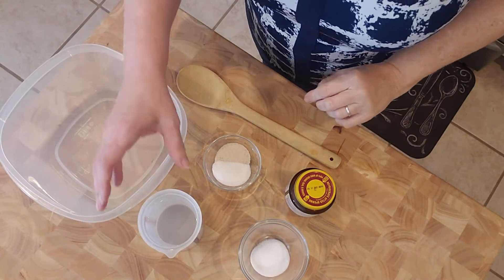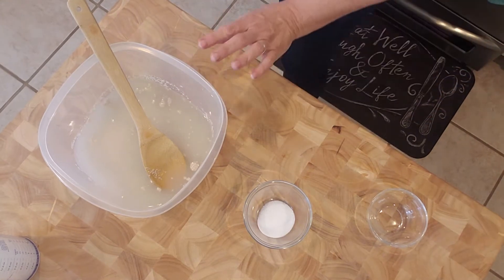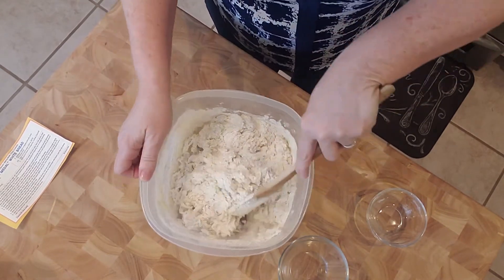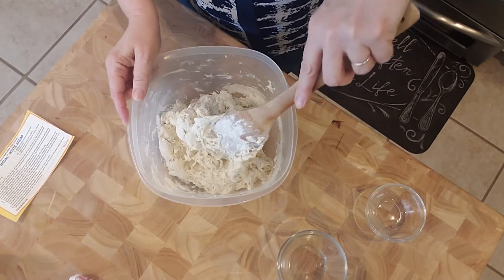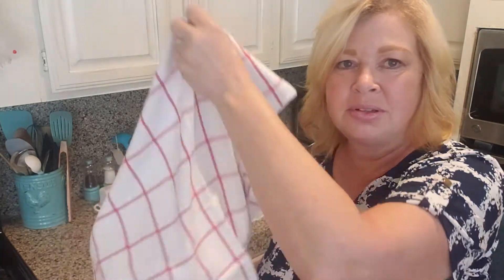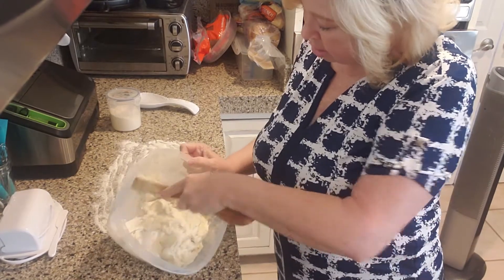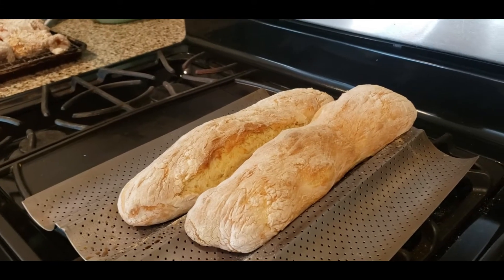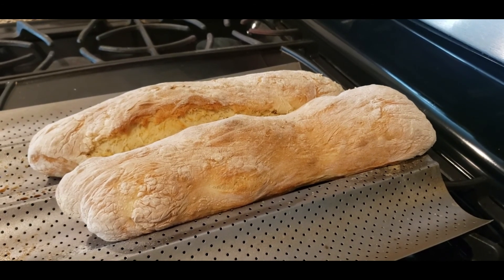Fast & Delicious Bread Recipe.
This recipe can make two or three baguettes.

Our family loves this bread and I know yours will, too!

It is super quick to put together and have on the table in less than 2 1/2 hours. YOU CAN'T BEAT THAT!

I hope you and your family will enjoy it as much as ours does. I often bring the second loaf to a friend or neighbor for them to enjoy, too.

Also, please, share my channel with your family and friends, so they can try the recipes as well.

God bless and Happy Cooking,
Tina